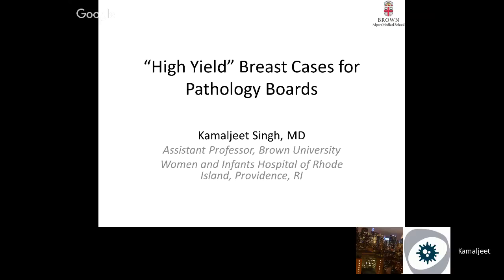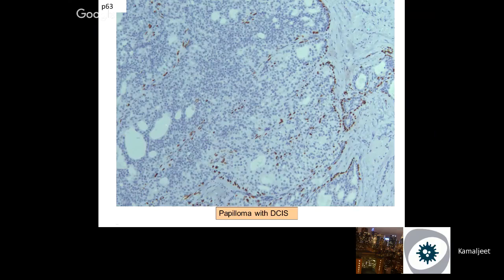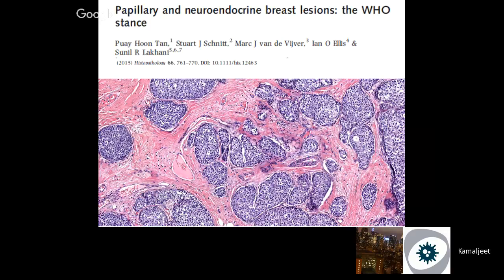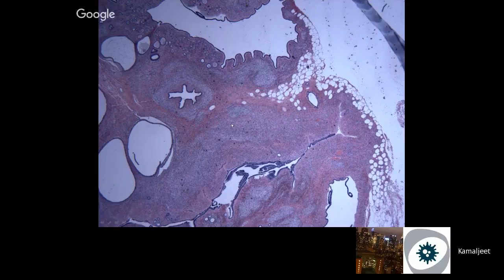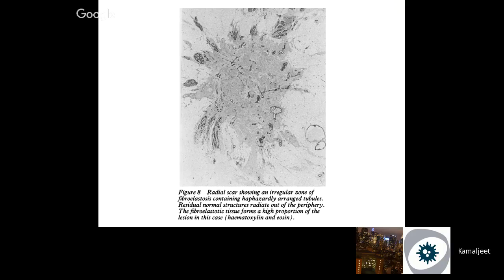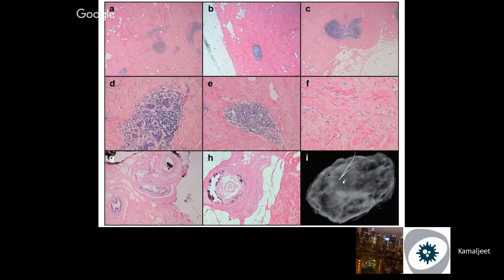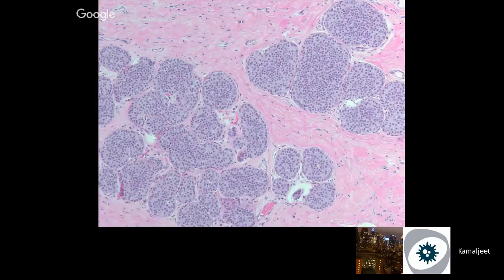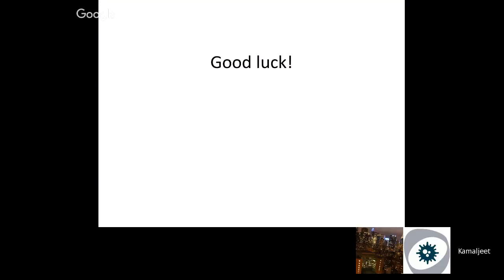BreastPath - High yield breast pathology cases